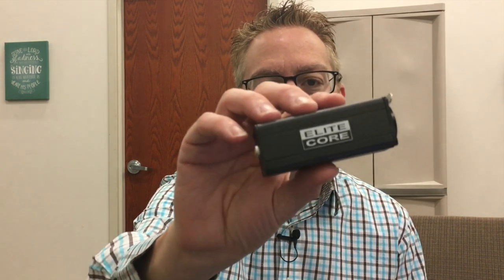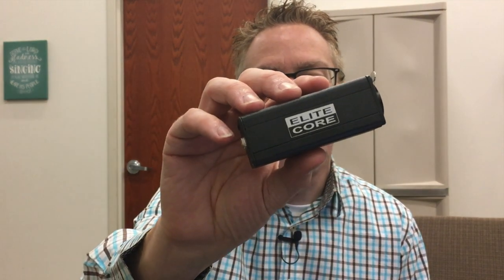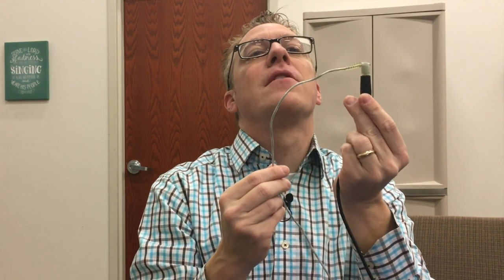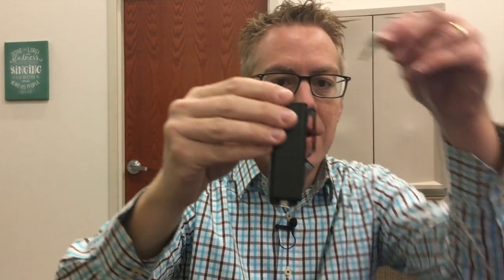Elite Core wired belt pack for in ear monitor headphone extension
When using in-ear monitor systems like the Behringer PowerPlay or Aviom, it can be a pain to figure out how to run the wire without having it pull on your IEM headphones or get creative by running it through a belt loop. Here’s my review of the Elite Core headphone extension that gives you a cheap body pack you can hook on your belt or any other part of your clothing with a quick release button.

This video covers:

1. Why we were looking for a budget friendly solution for our wired in-ear monitors
2. A review of the Elite Core headphone extensions (with and without the volume control knob)
3. The TRS to XLR cable that’s required between the in-ear monitor mixer and the headphone extension
4. Another option by Behringer that recently was released

Elite Core EC-WBP 3.5mm FM to XLRF Wired Body Pack for Headphone Extension

Elite Core EC-WBP-VC Wired Body Pack with Volume Control

Elite Core EC-PRO-HEX18 18-Feet 1/4-Inch TRS - XLRM Headphone Extension Cable

Elite Core EC-PRO-HEX10 10-Feet 1/4-Inch TRS - XLRM Headphone Extension Cable

Behringer Powerplay PM1 Personal In-ear Monitor Belt-pack